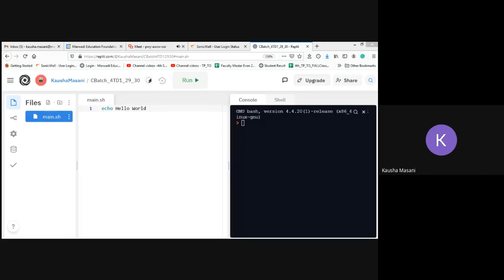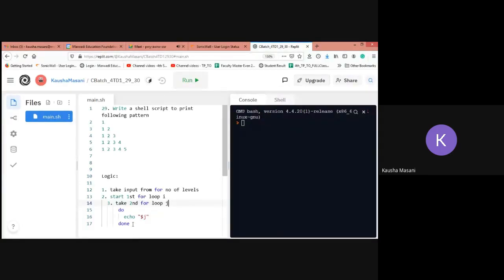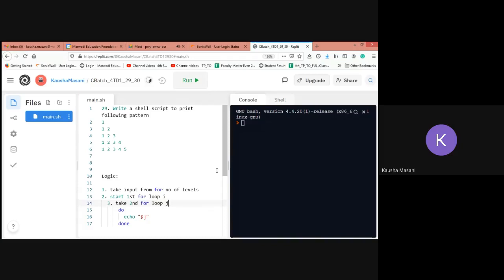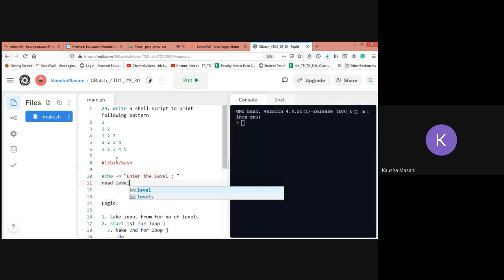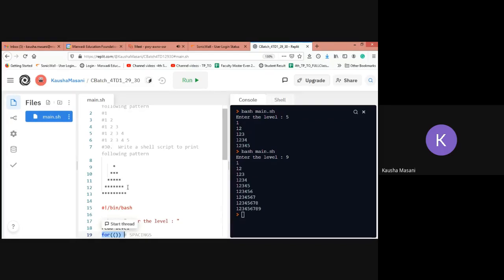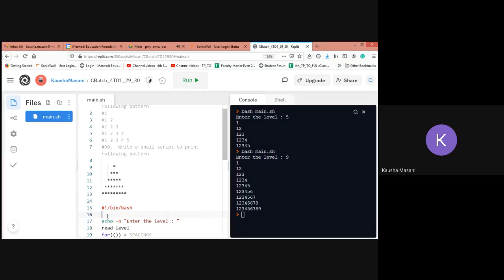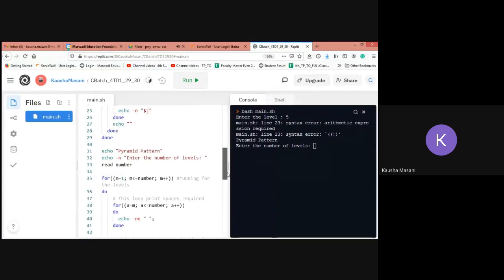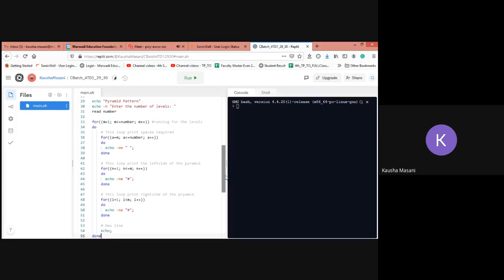4TD1+TD2 C OS KIM 14/04/2021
Pattern Printing Practical 29 30